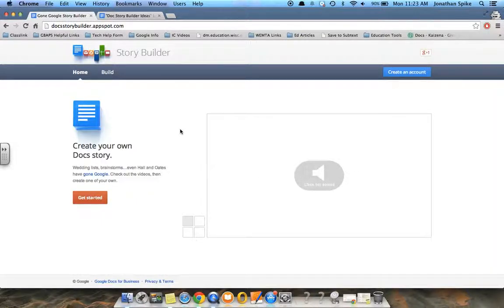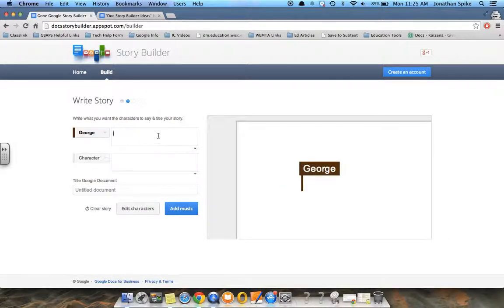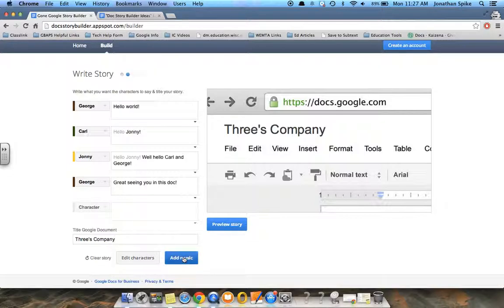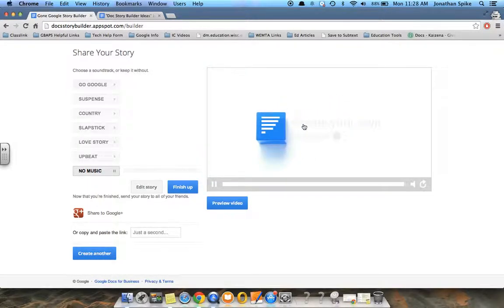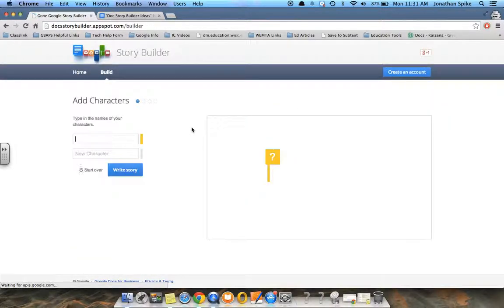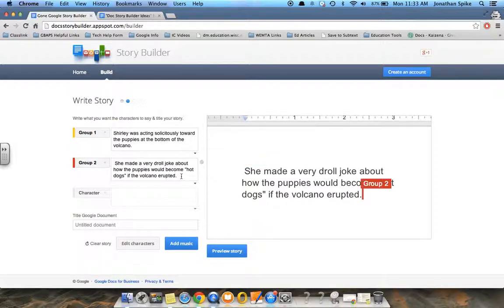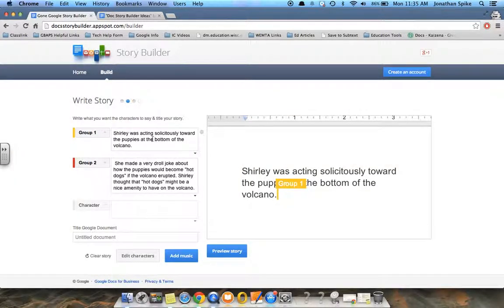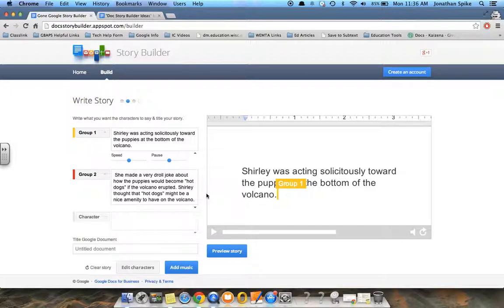Docs Story Builder Instructional Video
A quick tutorial on how to use Docs Story Builder, a handy Google Web tool!